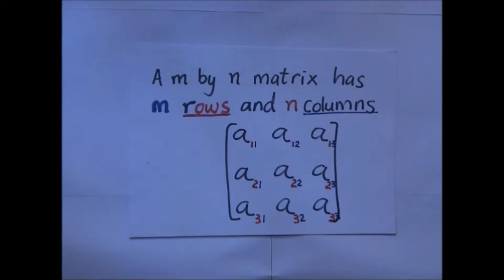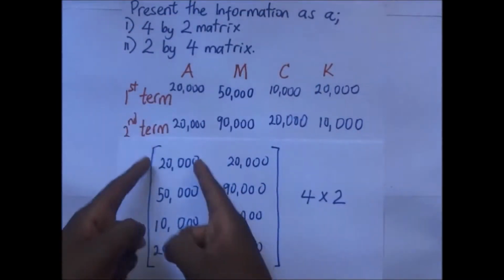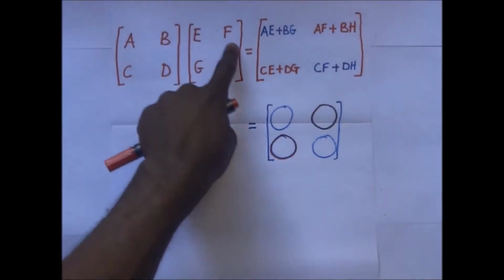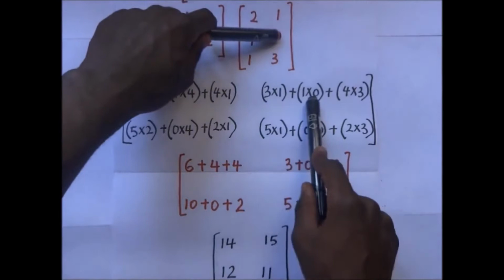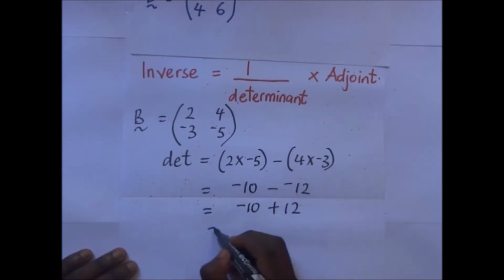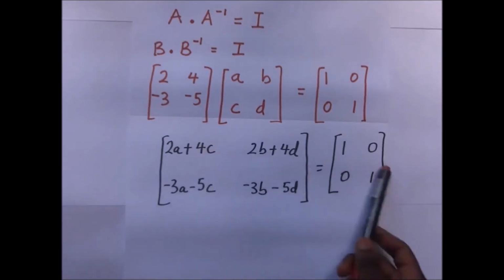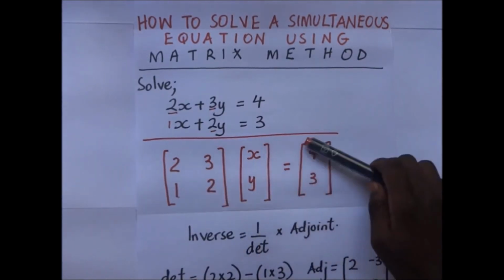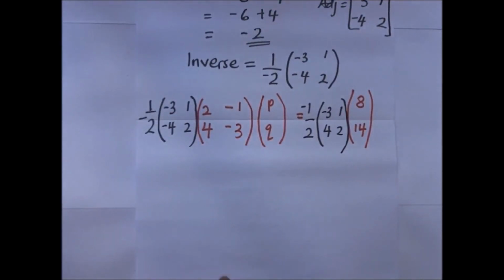Matrices | How matrices work - Matrices addition, subtraction algebra | worked examples FULL LECTURE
In this video you will learn matrices algebra, how matrices work in addition, subtraction and inverse of a matrix. For all of you that keep funding me via
thankyou so much. May God bless you.
Matrices Explained - Addition subtraction and inverse of a matrix worked examples FULL LECTURE
A matrix is a rectangular array of numbers or other mathematical objects for which operations such as addition and multiplication are defined.
in this video, we shall explore addition of matrices, subtraction of matrices, finding the inverse of a 2 by 2 matrix and also how to solve a simultaneous or system of equations using matrix method.